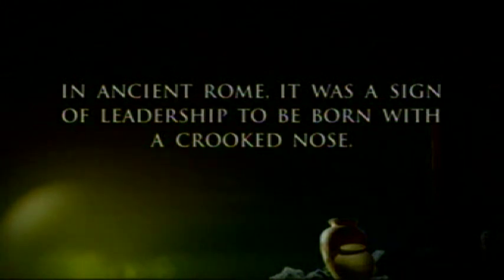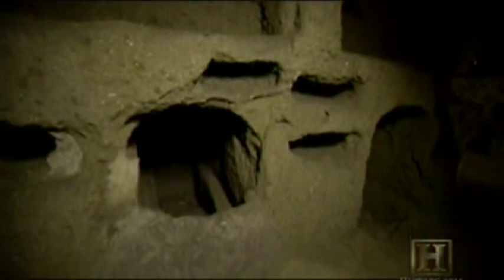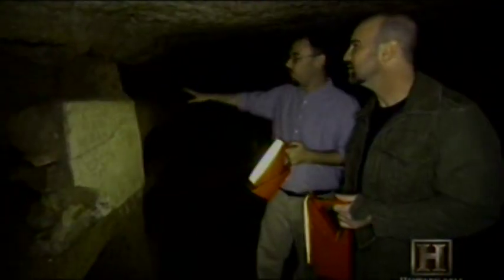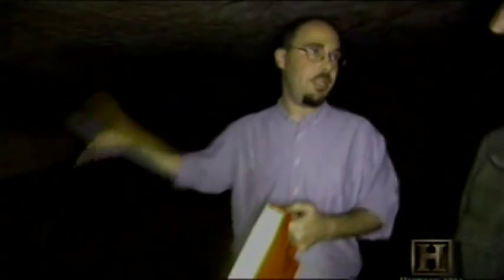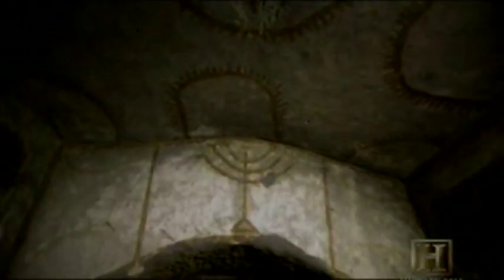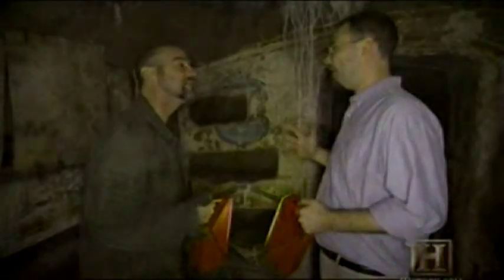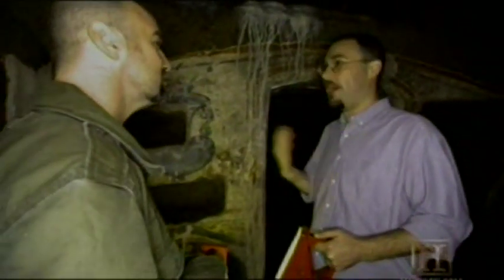The Rise of Rome - 2of5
What was the secret to the success of ancient Rome? Aqueducts, underground neighborhoods and one of the oldest sewer systems reveal many secrets. The largest and most influential empire in history leaves clues to her greatness under nearly every street. Search subterranean locales for proof that ancient Roman design inspired many modern engineering marvels.